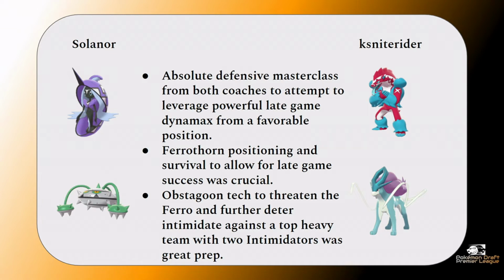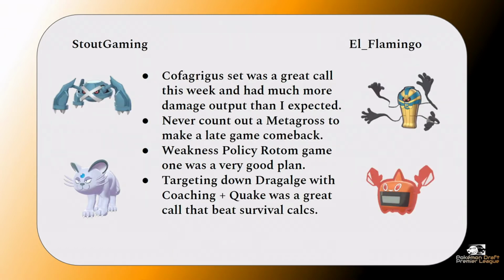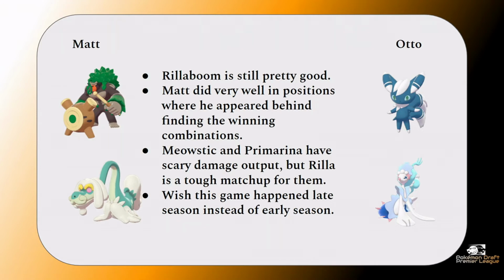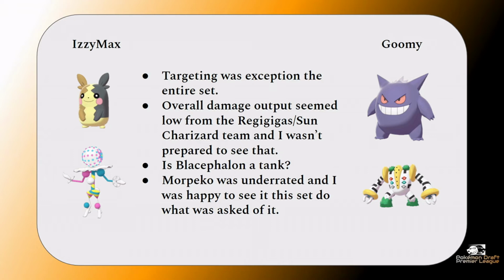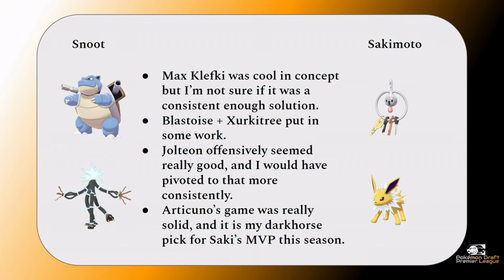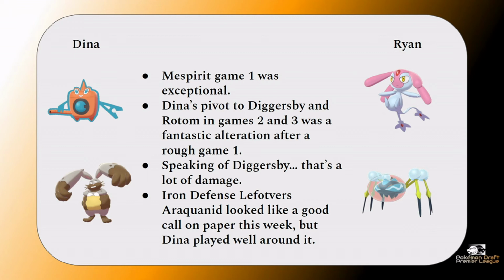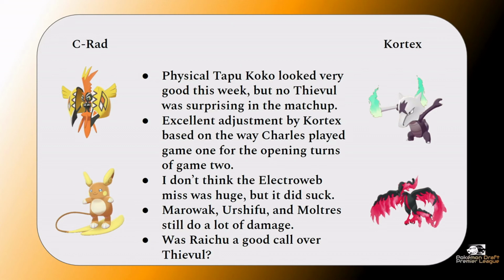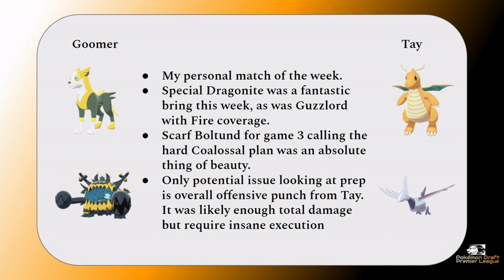PDPL Week 1 Breakdown